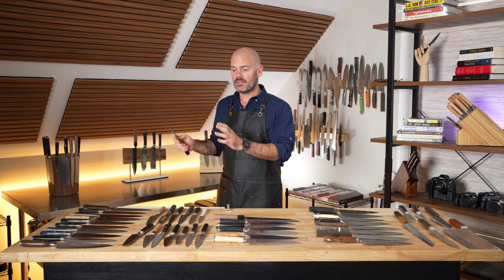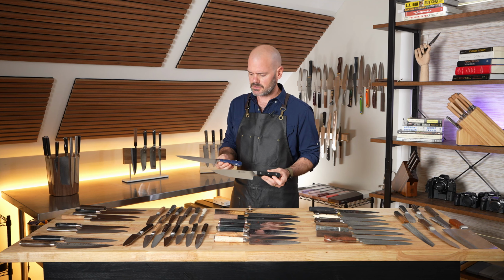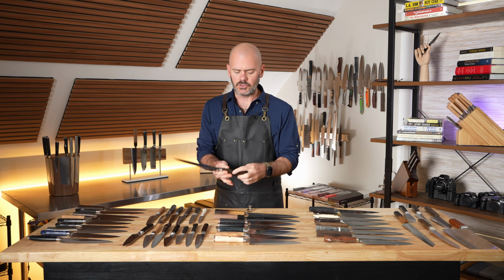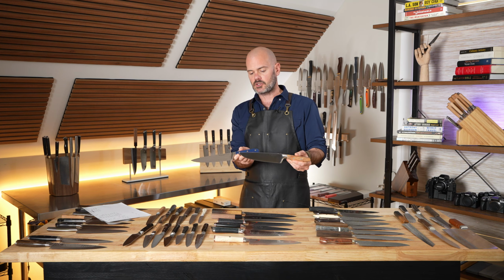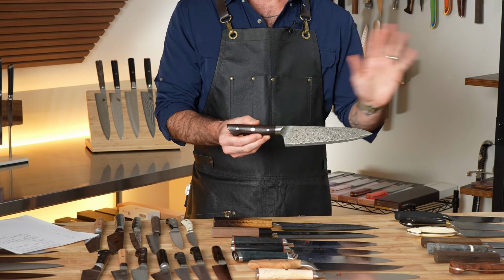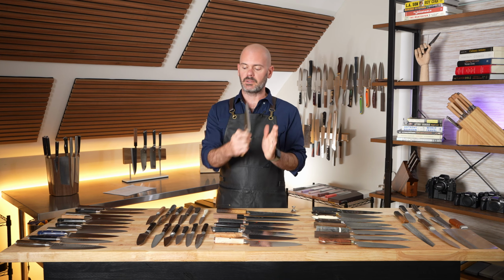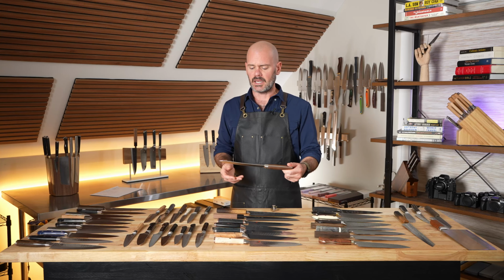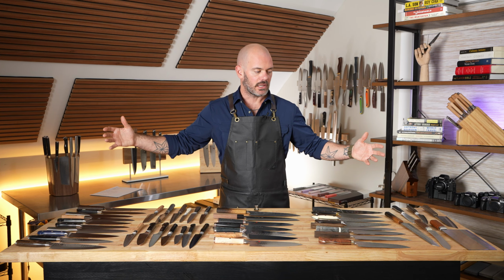Knife Gifting Made Easy: Find the Right Blade for Everyone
Having trouble deciding which knife to get who? Well, we've got you covered! In this video, we'll dive deep into WHAT knife you should get WHO, based on your BUDGET and your EXPERIENCE with knives.

If you have any questions about gifting knives, please comment with your question and please mention your budget and the type of lovely person you're giting the knife to, so we can make a proper recommendation.

03:38
First Category: $66-200

17:19
Second Category: $200-300

26:41
Third Category: $300+

37:06
Utility / Prep Knives:

45:19
Specialty Knives: